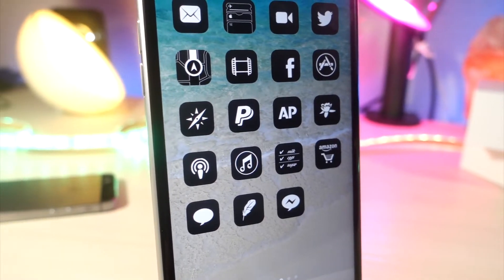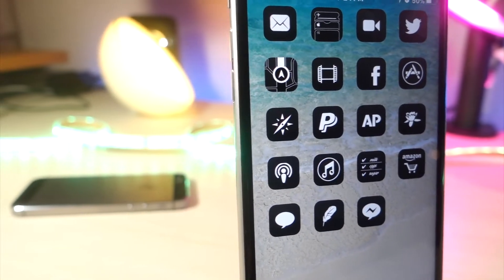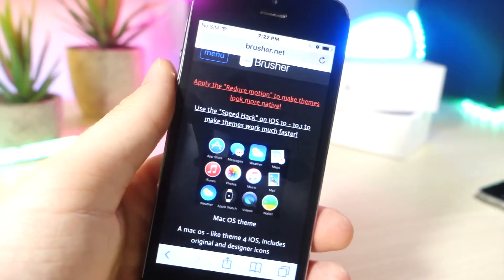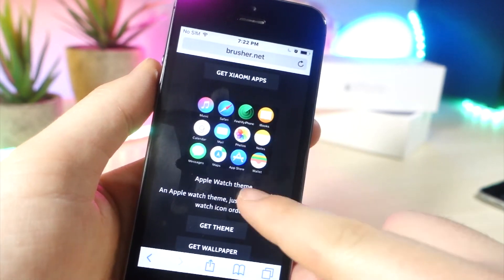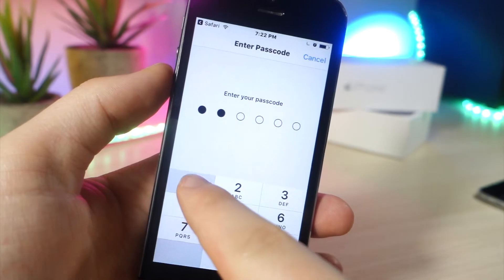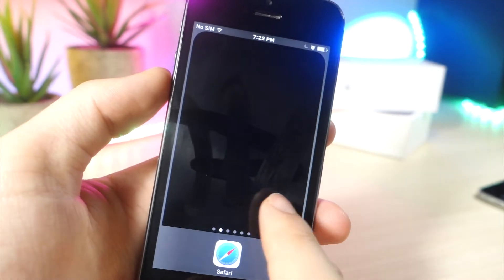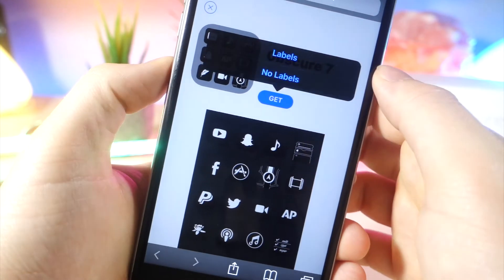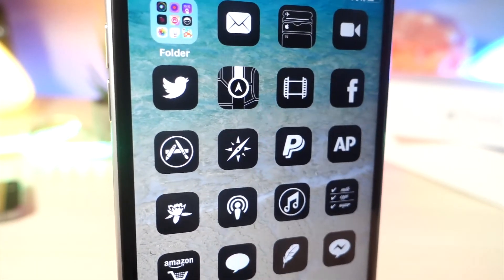HOW TO CUSTOMIZE IPHONE FOR FREE - iOS 10 - NO JAILBREAK - FULLY WORKING / COOL THEMES FOR IOS !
2 WAYS TO CUSTOMIZE IPHONE FOR FREE - iOS 10 - NO JAILBREAK - FULLY WORKING / COOL THEMES FOR IOS !

how to customize iphone for free
customize iphone no jailbreak,how to theme your iphone,how to customize your iphone without jailbreak,how to theme your iphone no